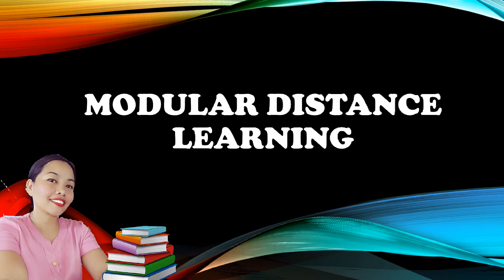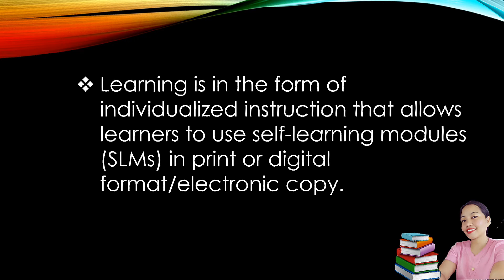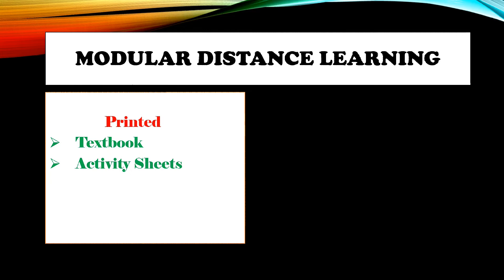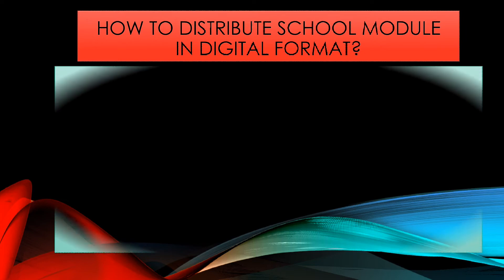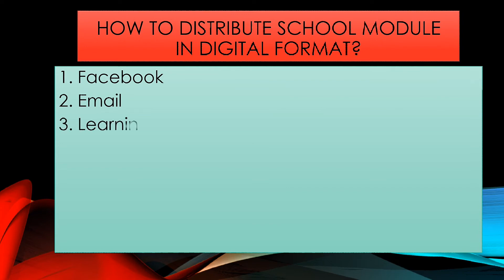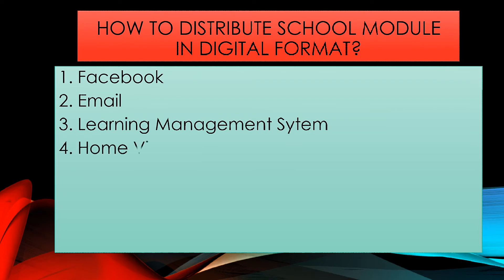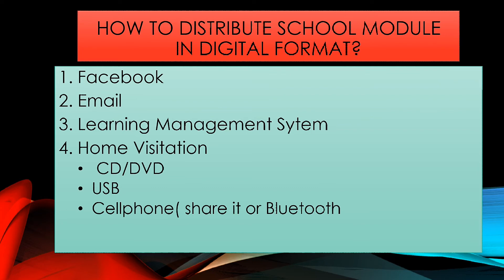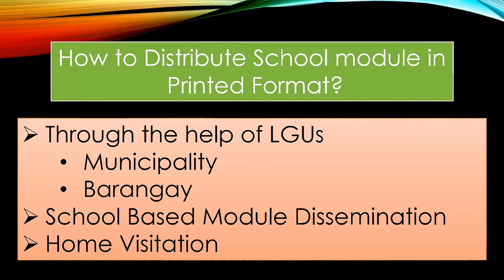What is Modular Distance Learning